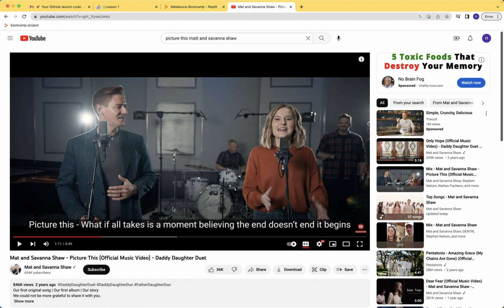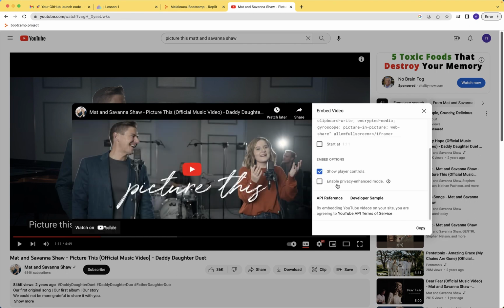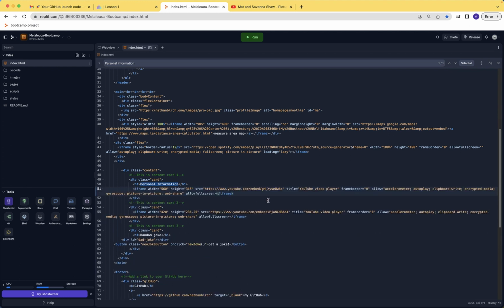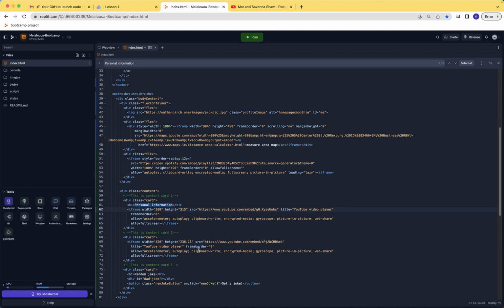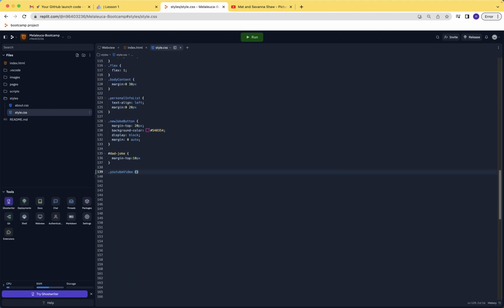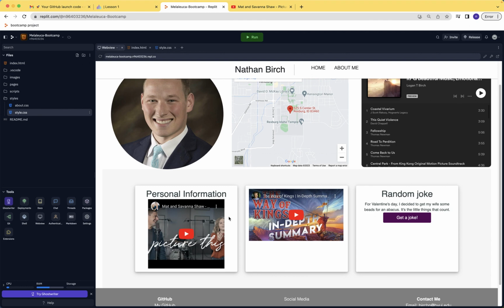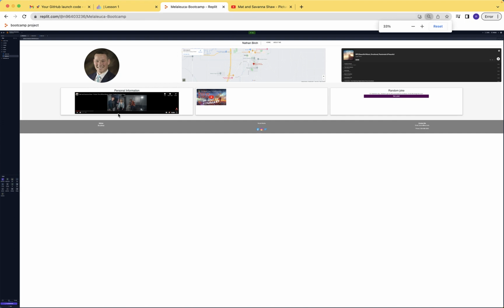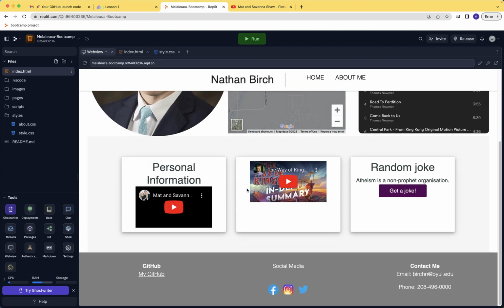Embed Youtube Video